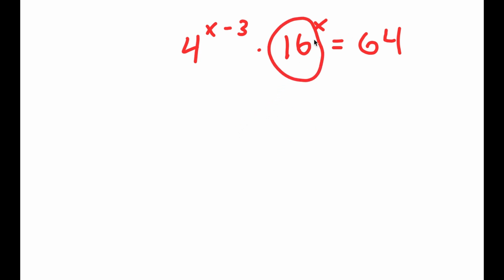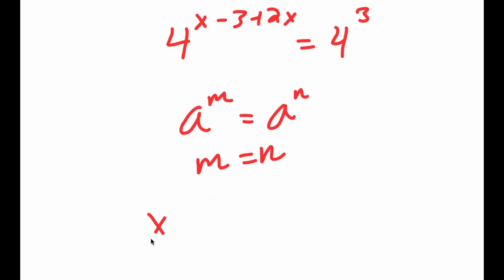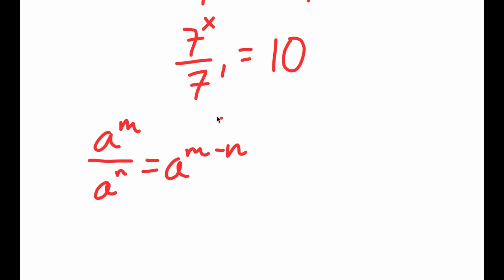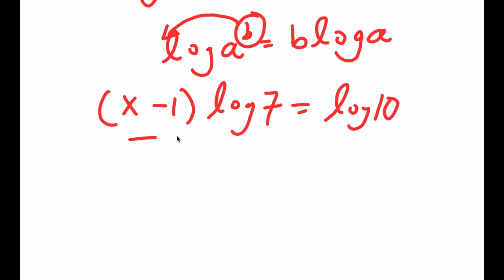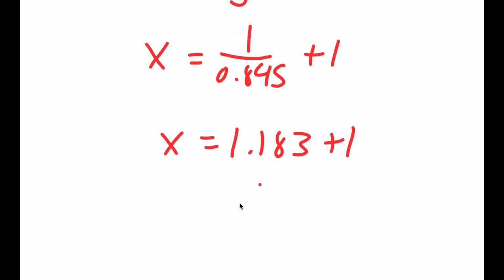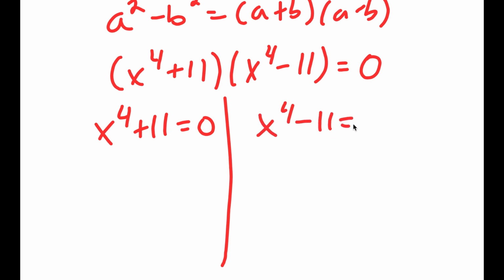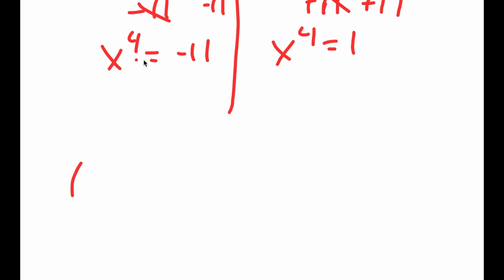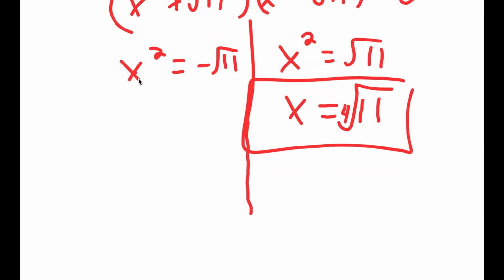A Genius Level Problem | A Nice Exponential Equation